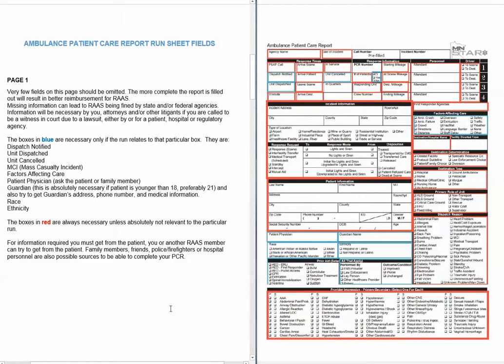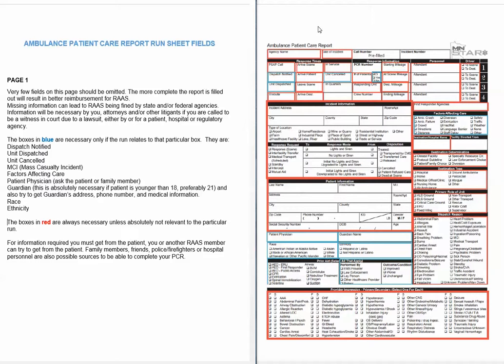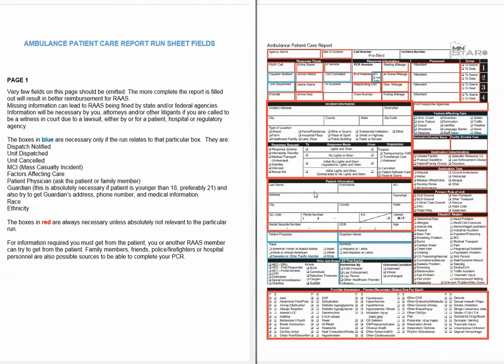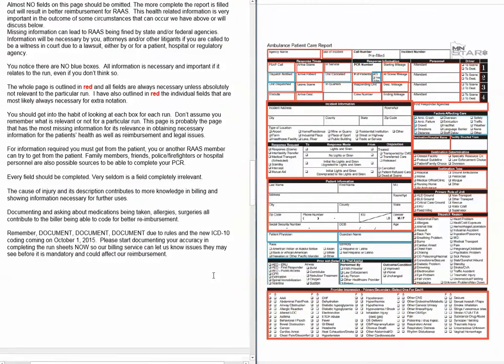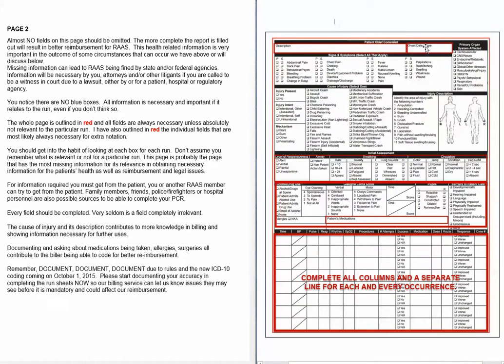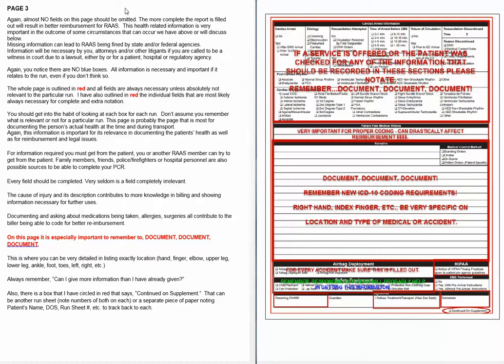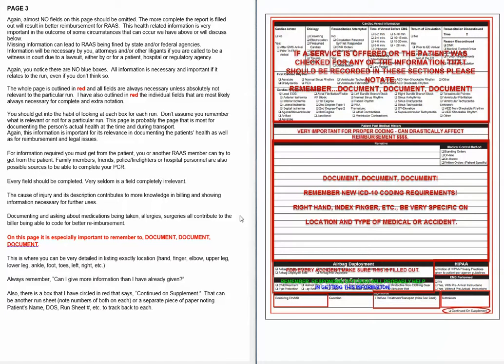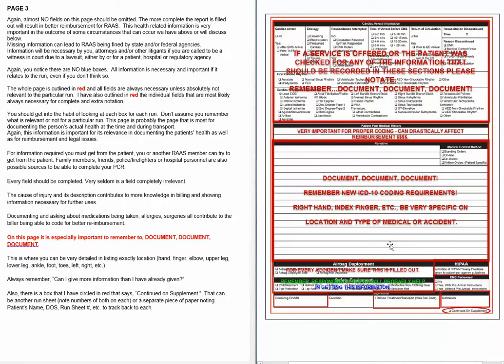PCR Document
Completing the PCR